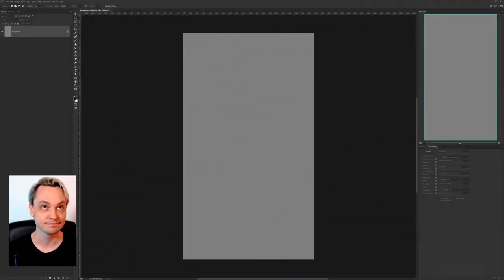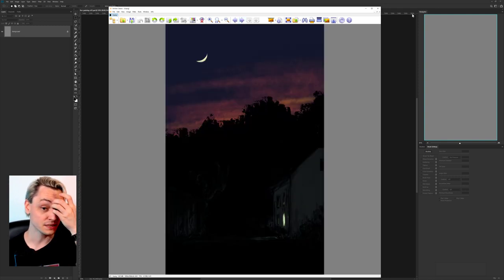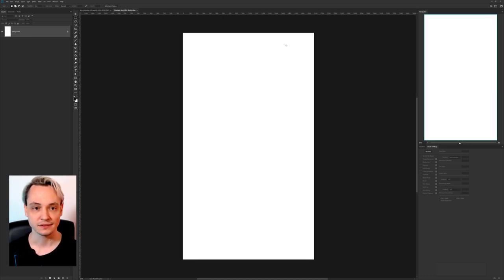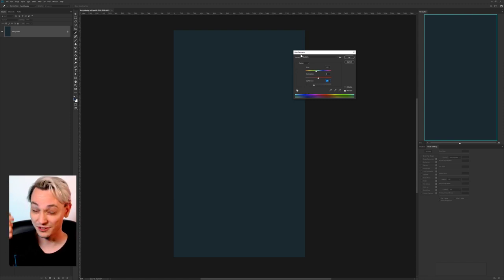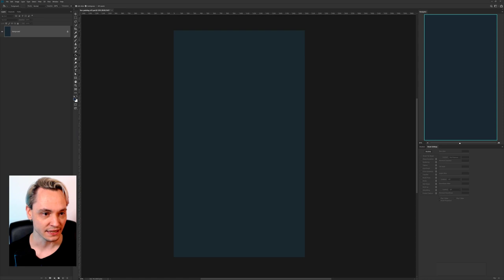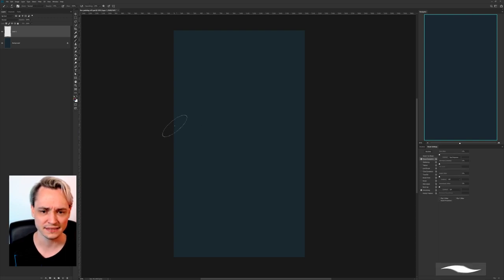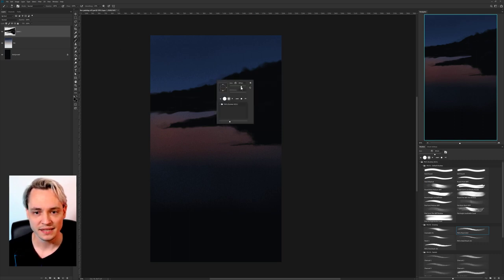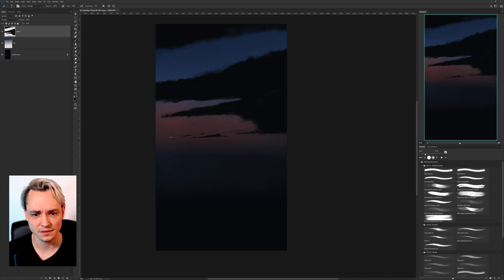Phil Streams the Pain of Painting 1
In this stream I show my process of creating concept paintings that inspire me in my work. Follow me as I work around some dead ends and share a few Photoshop tricks along the way.